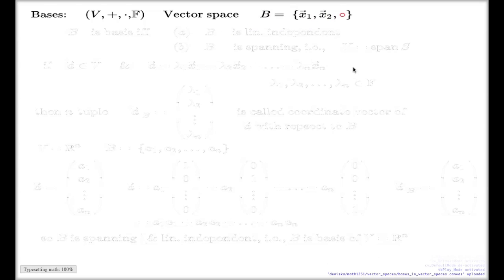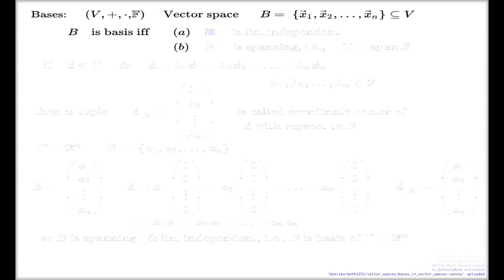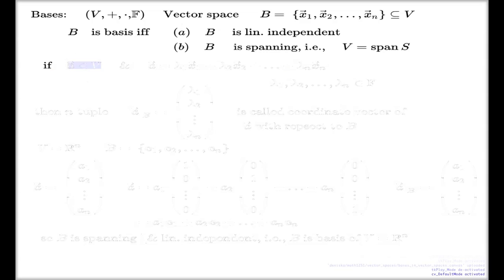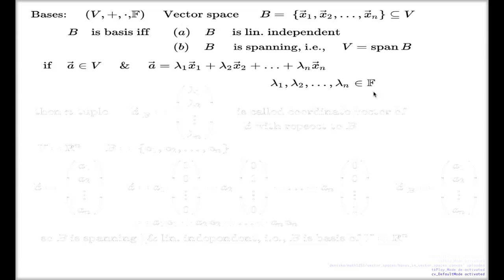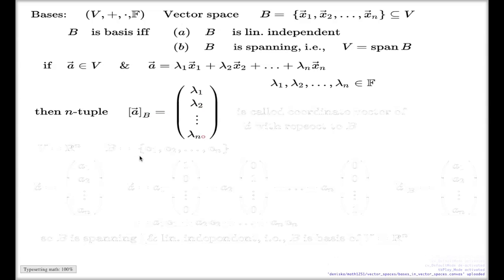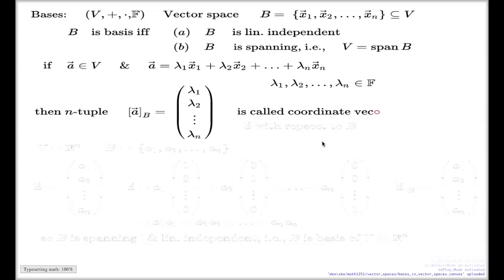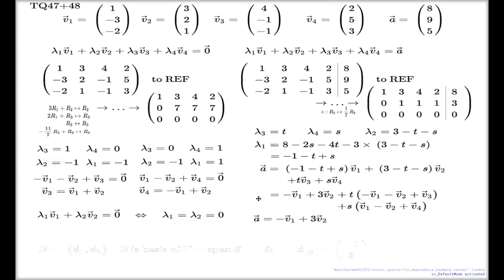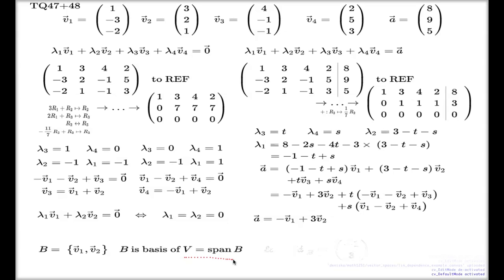Tutorial Q47+48, part III -- Bases in vector spaces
to explain the concept of a basis and a set of coordinates with respect to a basis.